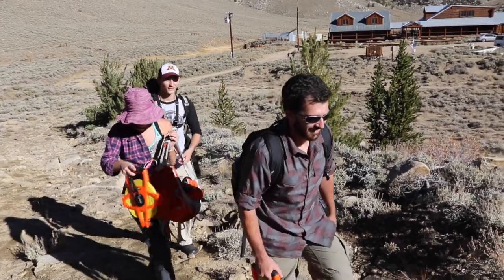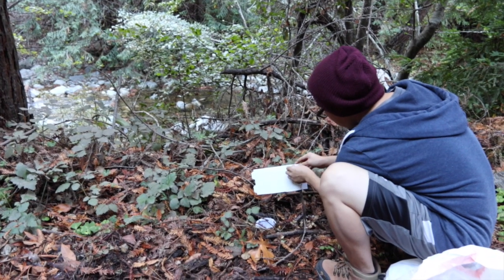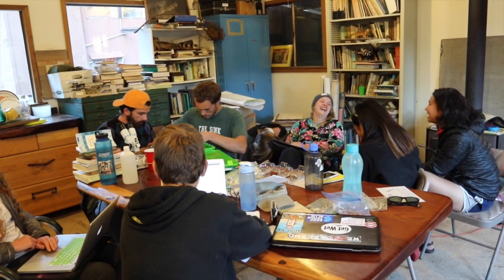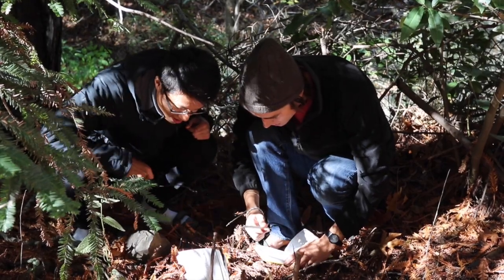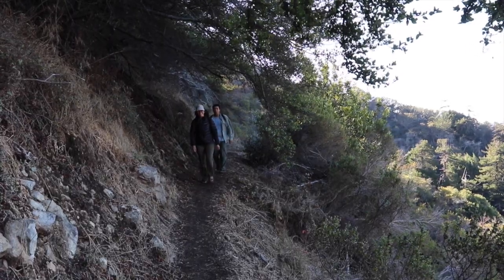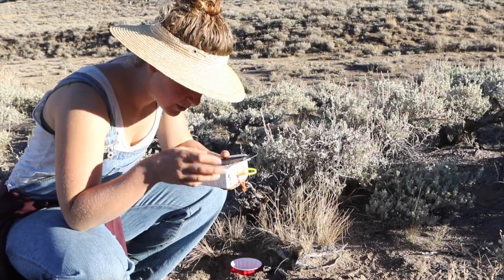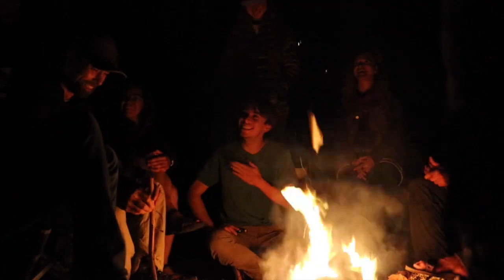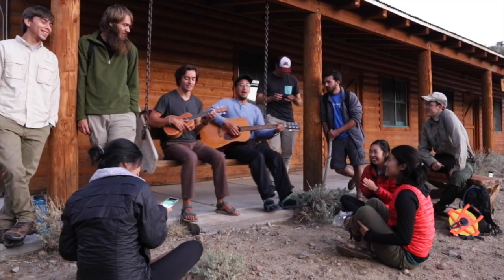California Ecology and Conservation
California Ecology and Conservation transforms University of California undergraduates into field scientists. Over seven weeks of visiting UC Natural Reserves, students learn to detect natural patterns, frame questions into feasible study topics, and practice field techniques while conducting increasingly independent research studies. Students hone their public speaking, statistics, and scientific writing skills while gaining an overview of California's diverse ecosystems.